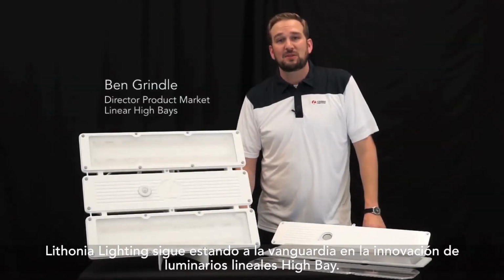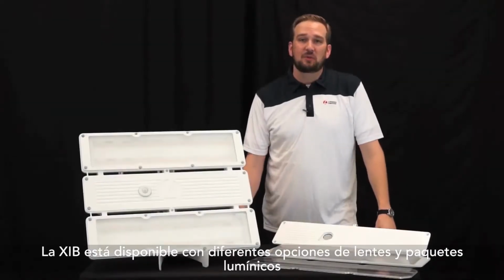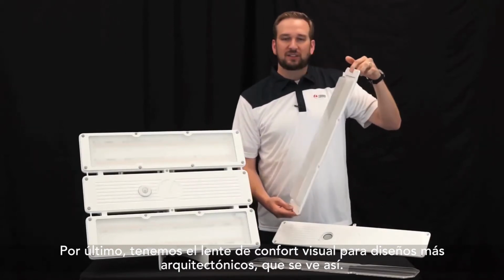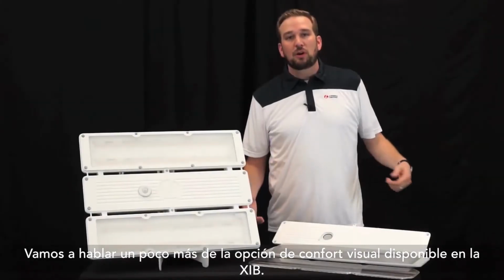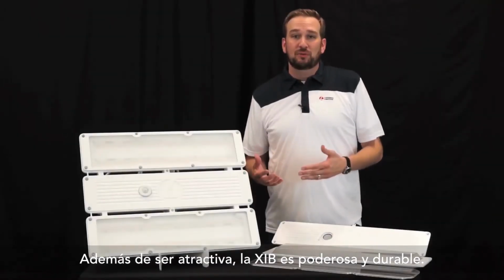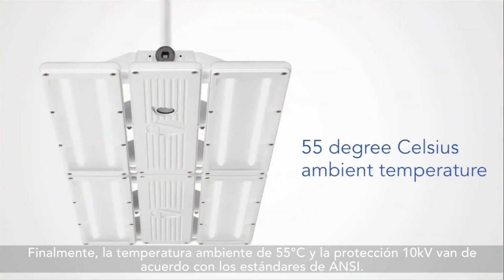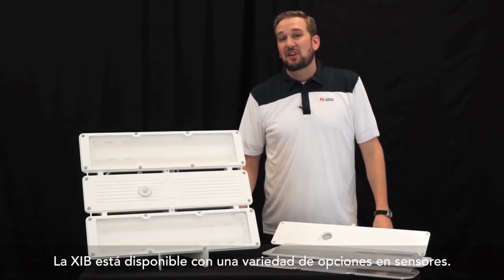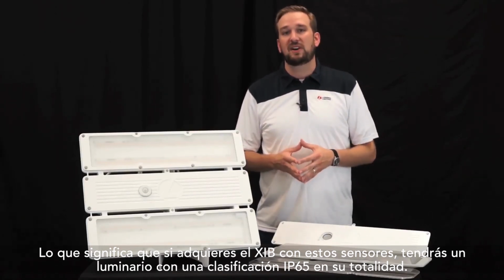XIB: The Next Generation High Performance LED High Bay (Spanish Subtitles)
Innovative aesthetics meets exceptional performance with the new IP65 linear high bay. The XIB is ideal for many applications from the most basic warehouse up to medium-duty industrial manufacturing. For more details, check out the product web